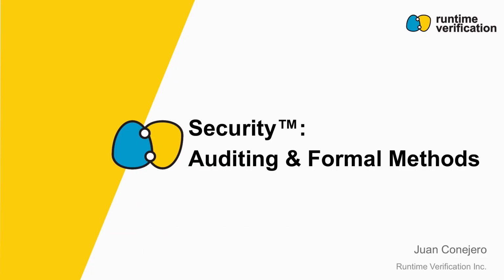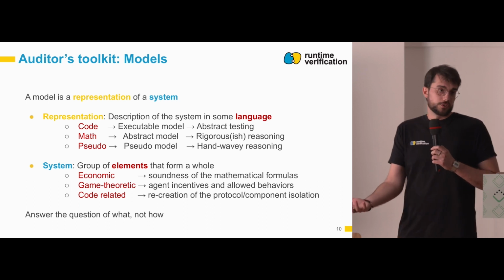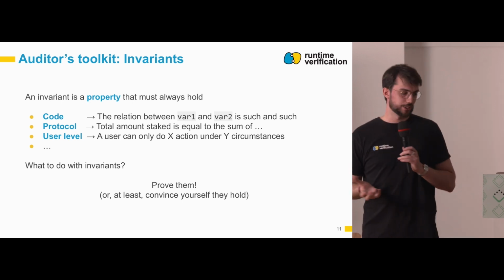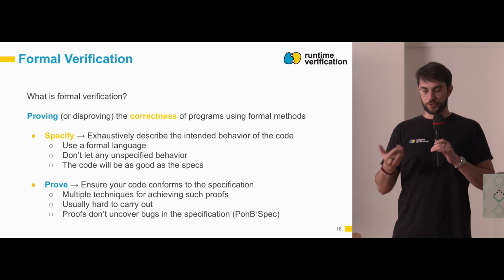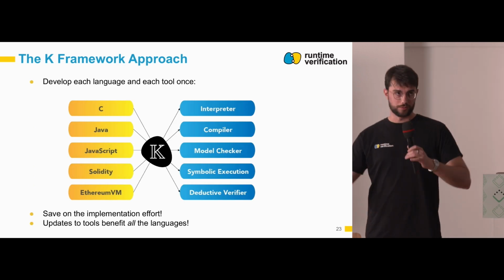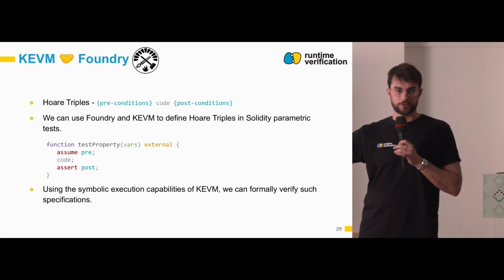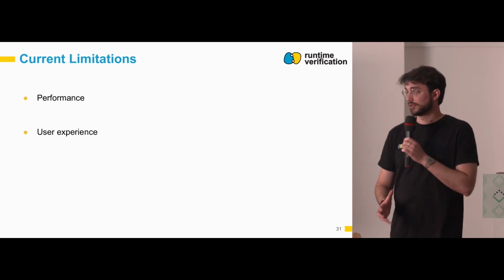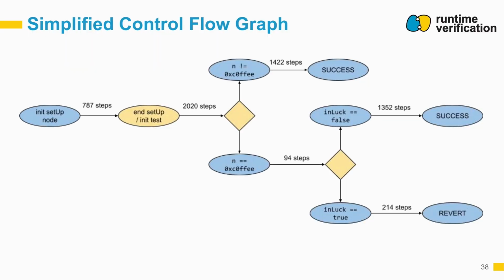Security™: Auditing / Formal Methods @ EthCC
In this video, Juan Conejero, a formal verification engineer at Runtime Verification, explains the difference between formal verification and traditional code auditing and Runtime Verification’s unique approach to formal verification methods.

Speaker: Juan Conejero

Time Stamps:

00:12 - Introduction
01:22 - Auditing
07:38 - Formal Verification
10:48 - Runtime Verification & Formal Verification
11:12 - The K Framework Approach
12:18 - KEVM
20:32 - Birthday Celebration
21:10 - Q & A